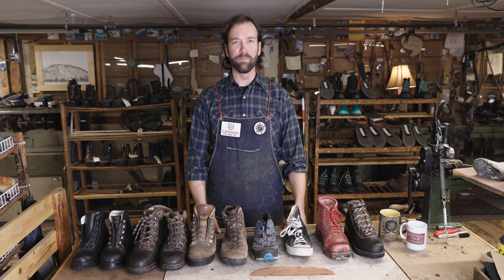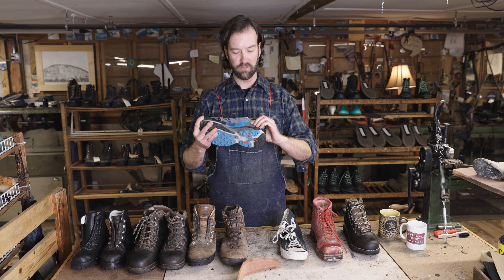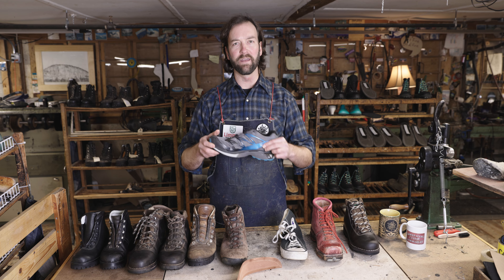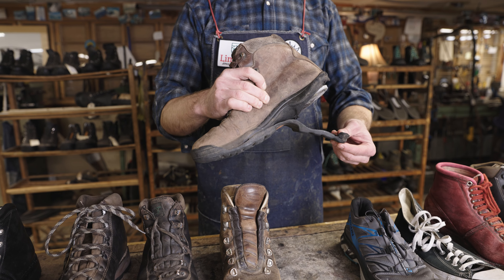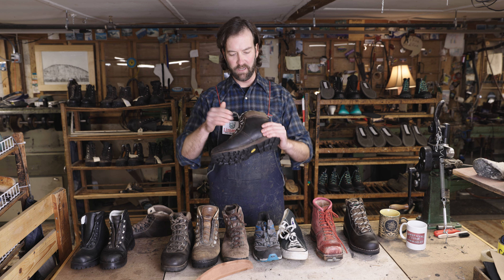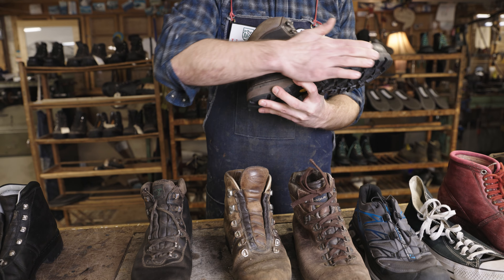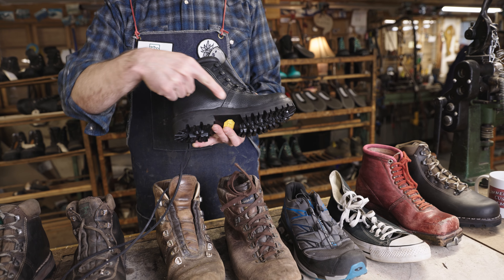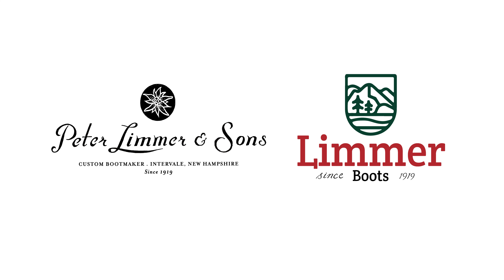Limmer Bootorials: The Heel Counter